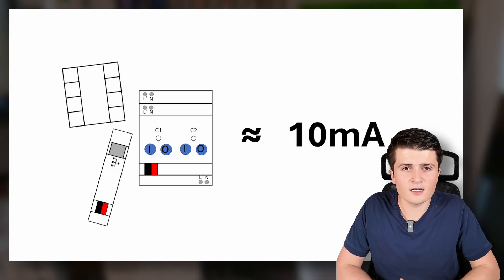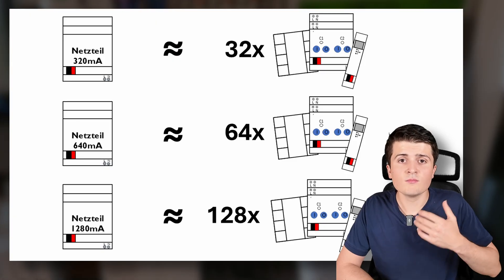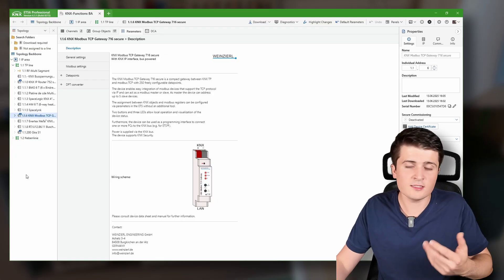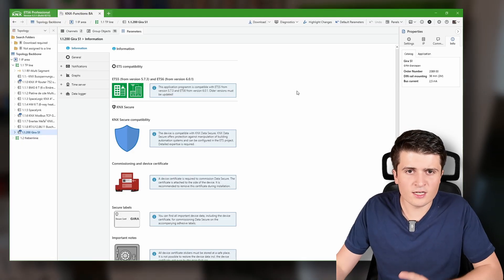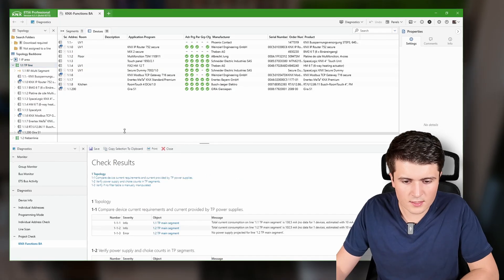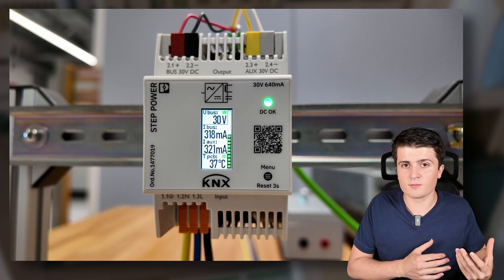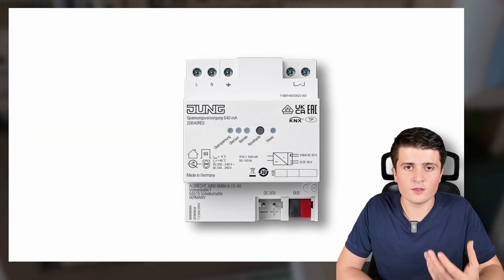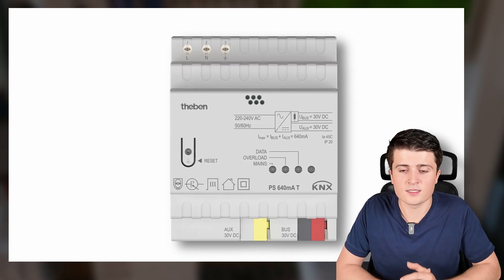Which KNX power supply unit is the right one? - KNX Quick & easy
The KNX power supply unit is the heart of every KNX system, but which one is the right one? In this video, we take a look at what you need to know about power supplies.

Feel free to write your topic requests in the comments

I use these products for my automations

Server:
00:00 Intro
00:30 How big should the power supply be?
02:05 The ETS6 as a plannung tool
03:50 Recomended Load
04:40 Types of power supplies
08:45 Summary
09:54 Outro